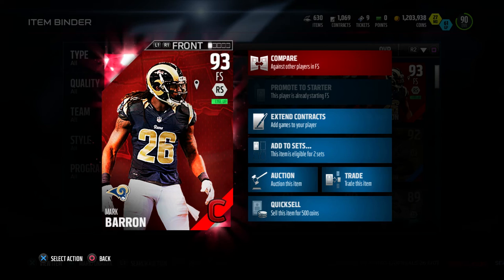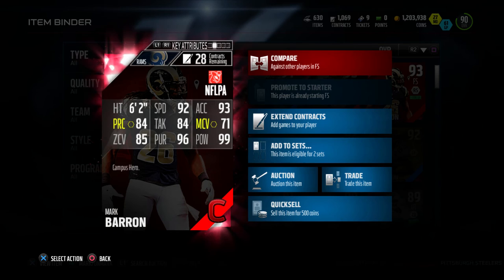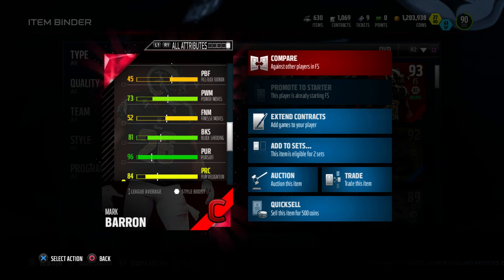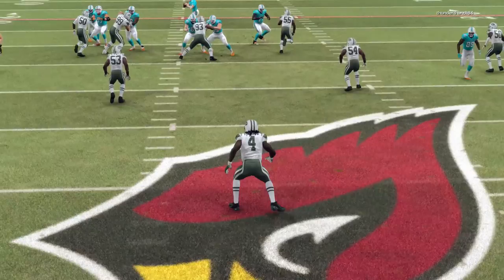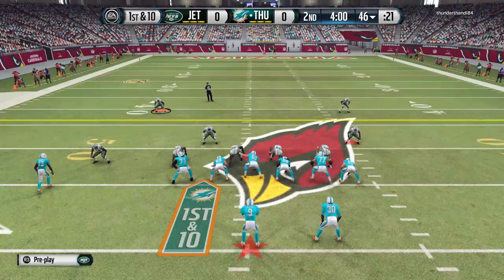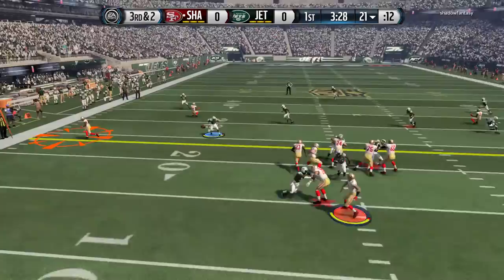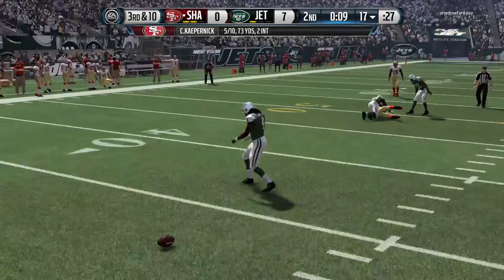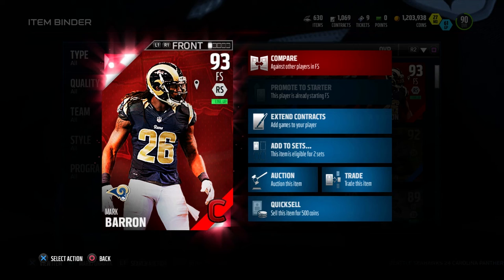93 Campus Hero Mark Barron Review | Player Review | Madden 16 Ultimate Team Gameplay | MUT 16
This is 93 Campus Hero Mark Barron Review, hopefully you guys enjoy.